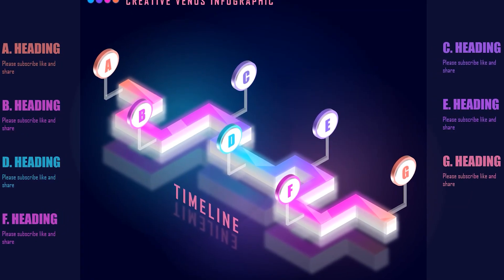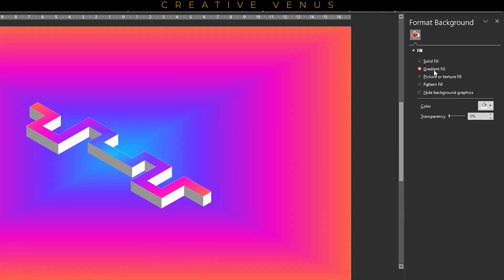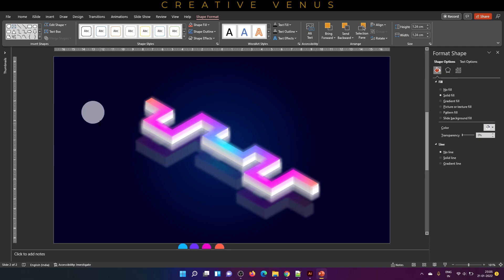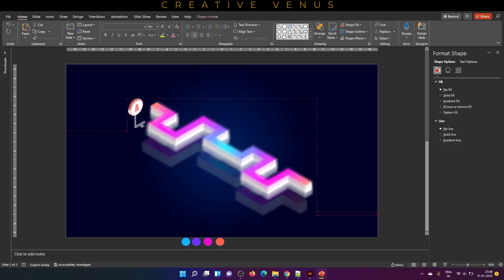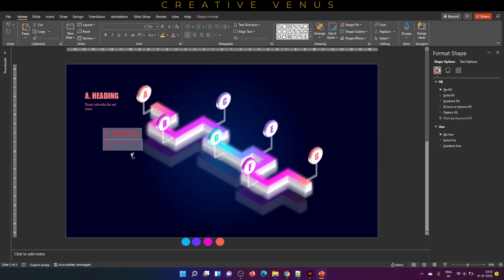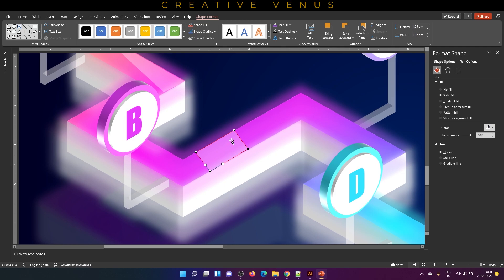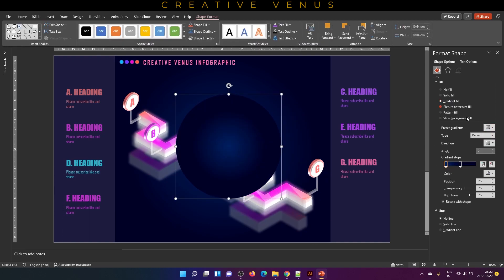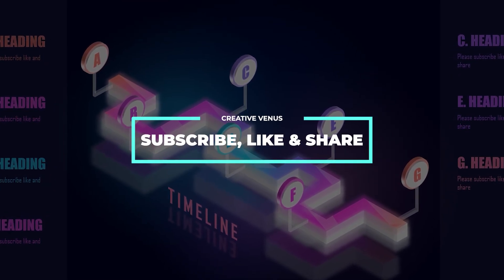A Magical Timeline For You | It's Possible in PowerPoint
ABOUT THIS VIDEO:
Project timeline is a very common slide in all the corporate presentations. We have designed a unique 3D timeline concept in PowerPoint. It was important for us to design something fresh with reflection. Hope you will enjoy it. The design is created using Microsoft Office365 PowerPoint PPT. Watch this video till the end to learn completely.